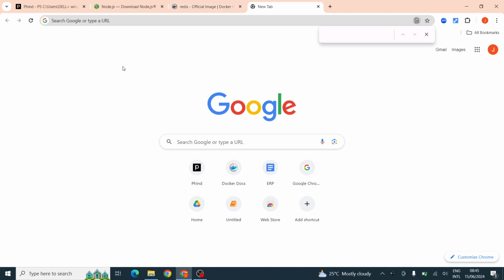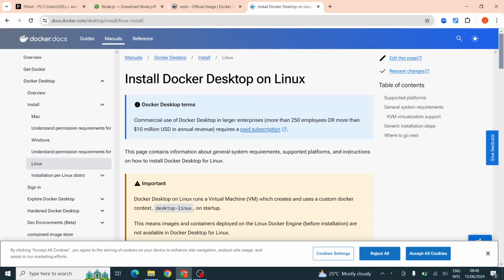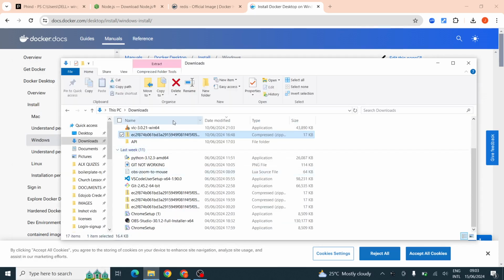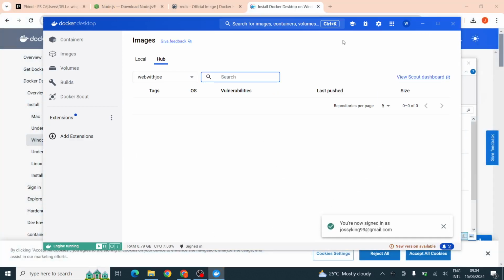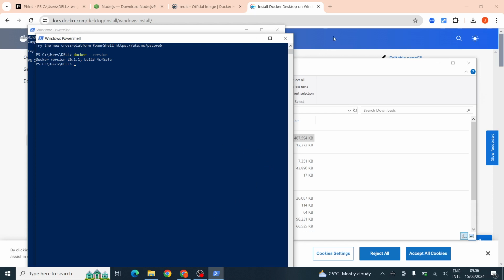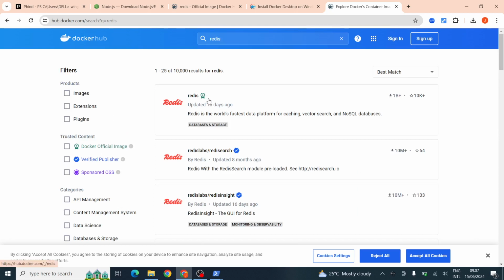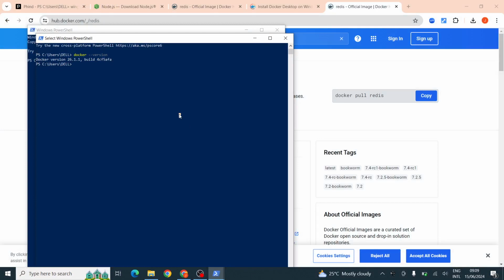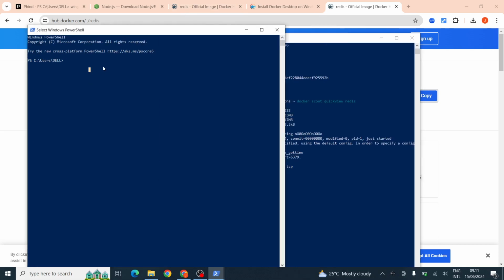Download and Set-up Docker on your Computer [Windows, Mac, Linux]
This is a complete guide on downloading and setting up Docker on your computer.